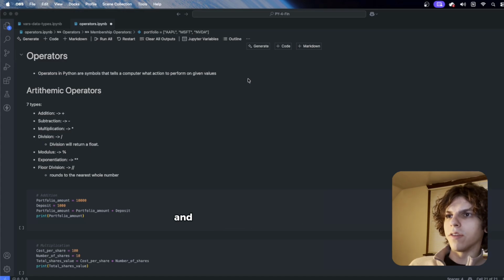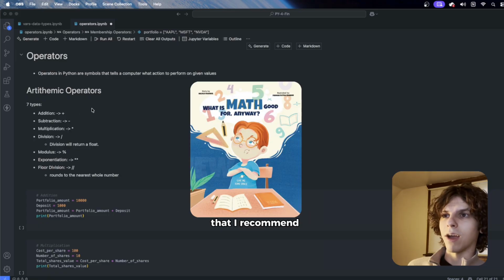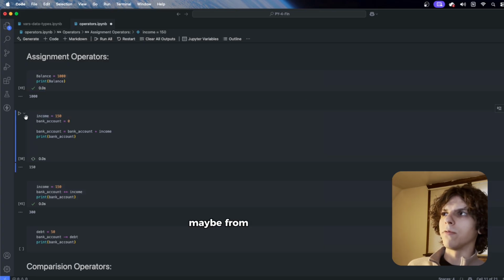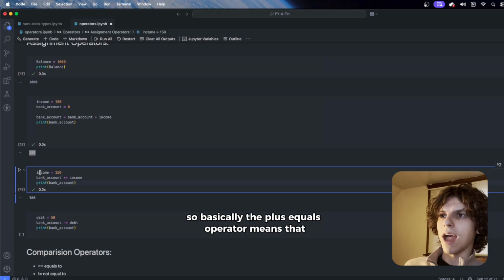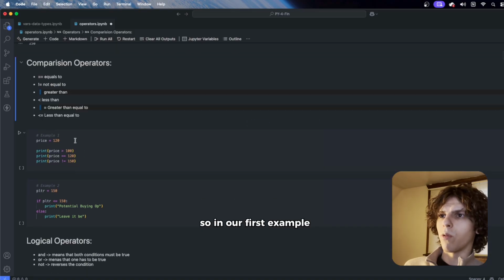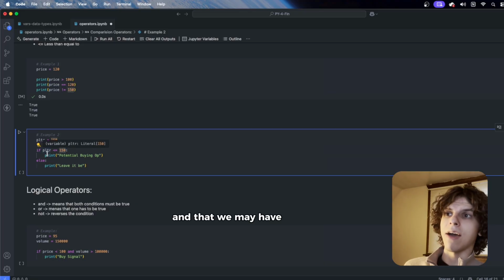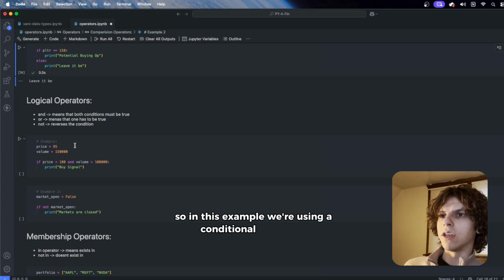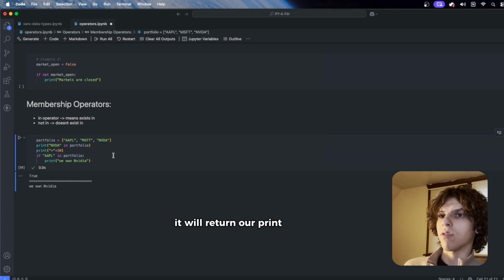Python for Finance - Operators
Today we'll explore operators in Python and its use cases